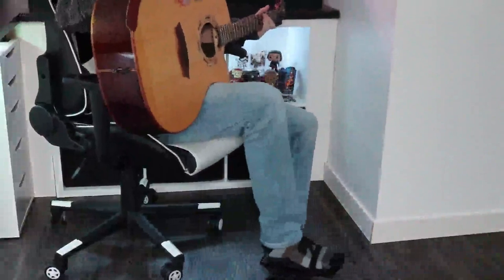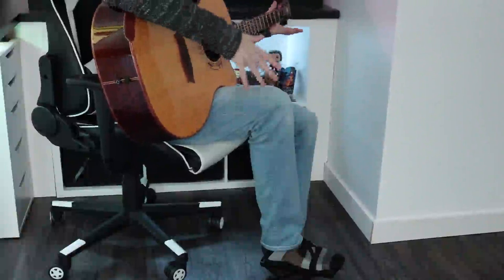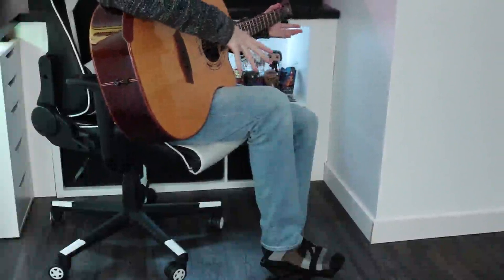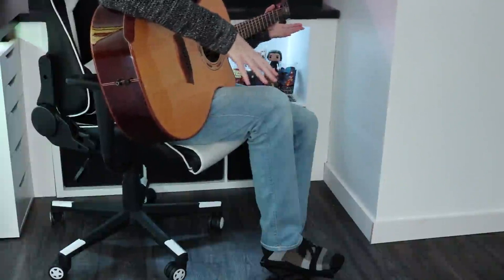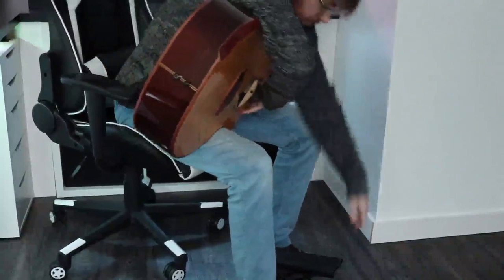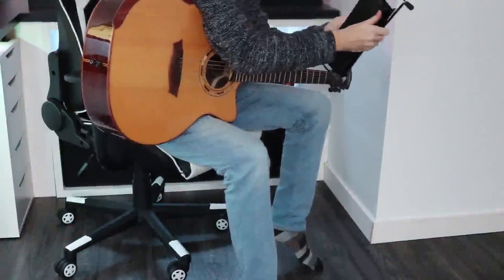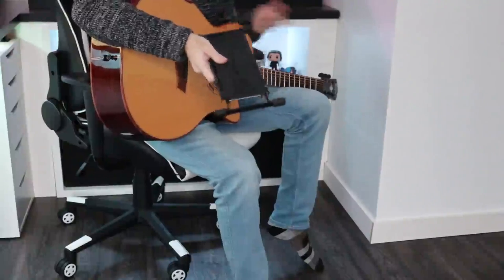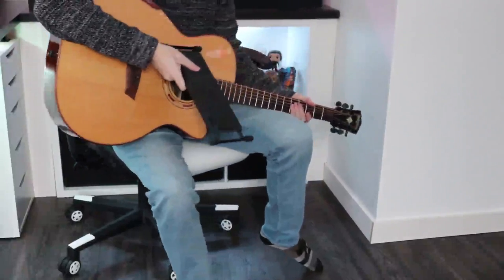Donner Guitar Foot Stool Height Adjustable Guitar Foot Rest Footstool Review, Amazing Foot Stool for